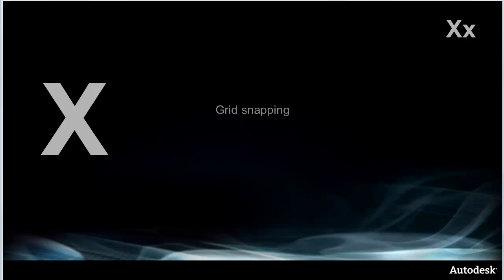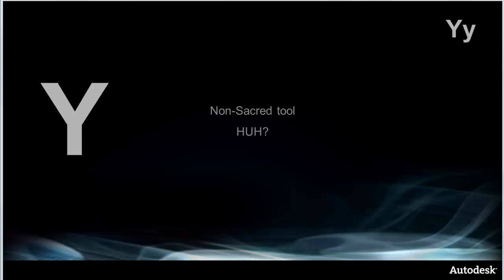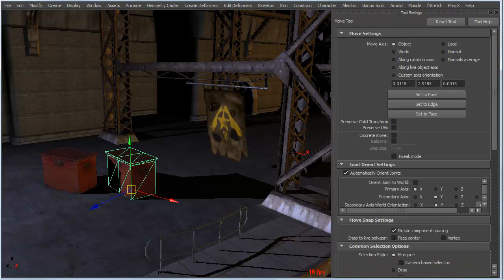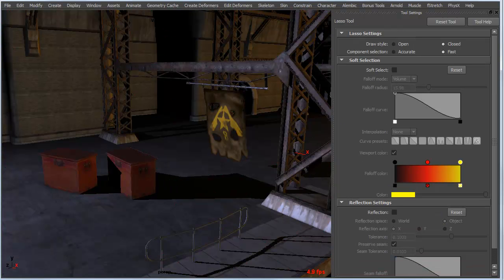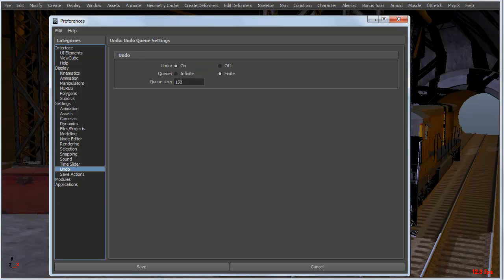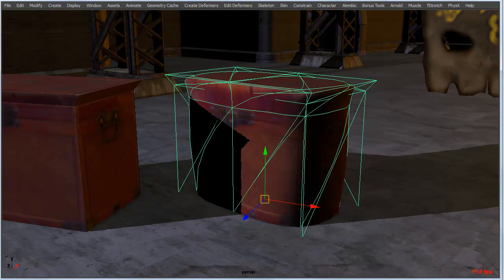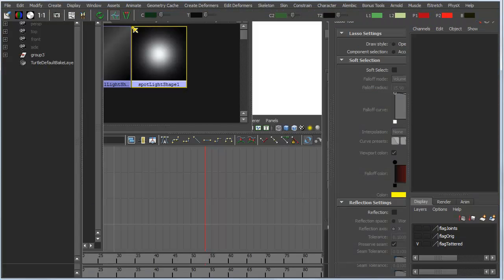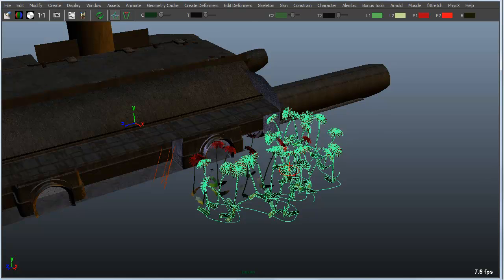XYZ Maya hotkeys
Tips and tricks for Maya XYZ hotkeys